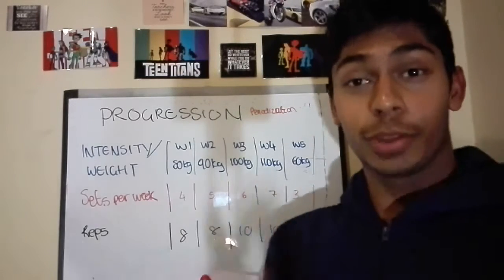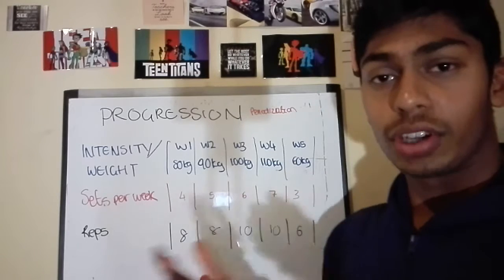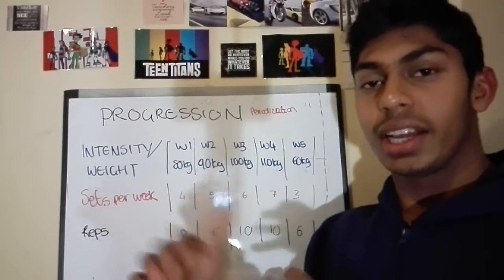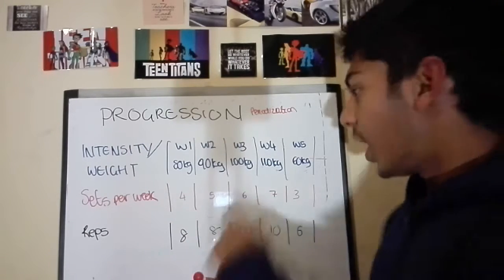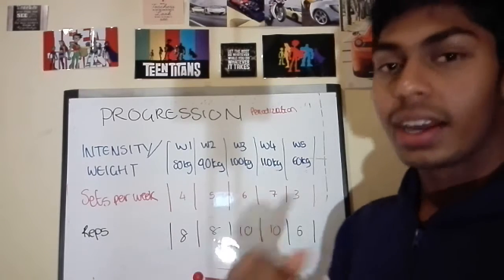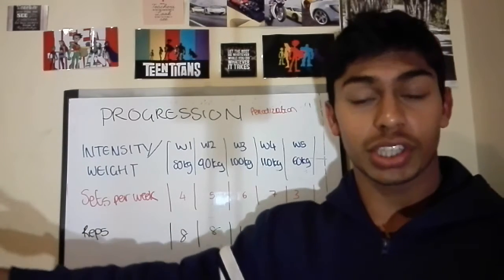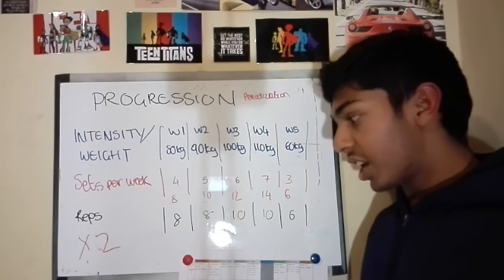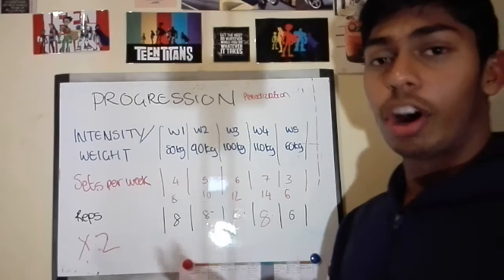Progression - A Scientific Method To Gaining Muscle Faster - Nikhil Hagroo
In this video I will be going through how to actually make a program that will make you bigger and stronger.

Progression is a sub principle of overload. Overload is the way you actually grow; exposing the body to a stimulus that is greater than it has already adapted to. This is the idea of pushing yourself to the limits and forcing your muscles to grow.

Progression is most commonly done by manipulating variables in the volume equation. Volume = weight x reps x sets. If we increase any variable in the volume equation, we will be in essence, increasing the volume of work being done.

A quick note on volume: your training cycle/mesocycle should start at your minimum effective volume and incrementally progress to your maximum recoverable volume. If you want to know more about these terms, there will be explanations linked bellow.

If you've ever wondered why noobs/beginners grow so quickly, it's because they knowingly or most of the time unknowingly use the principle of overload and progression.

A lot of people who are moving from beginner into intermediate struggle a lot and say that they have "plateaued". Where the actually they just need to use some form of progression and overload to grow muscle.

Simply increasing the number sets and weight used every week creates overload. You should be training for about 5 to 7 weeks depending on your go goals. One of  those weeks should be a deload.

In a later post I will talk more about annual training plans . How exciting is that :D

Progression - A Scientific Method To Gaining Maximum Muscle